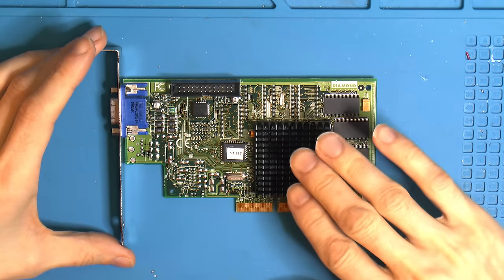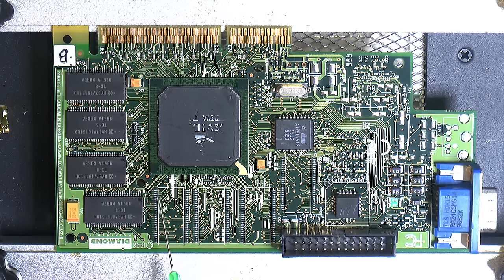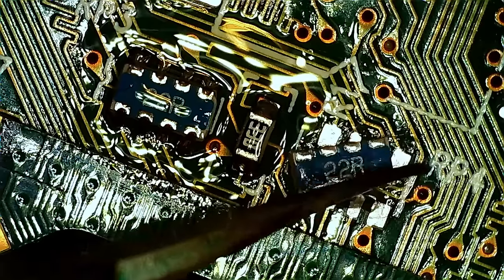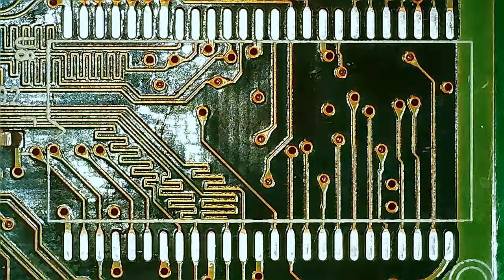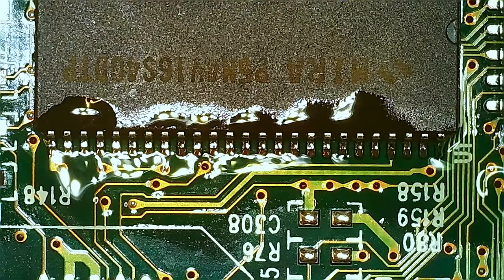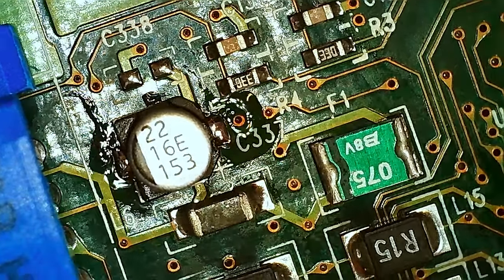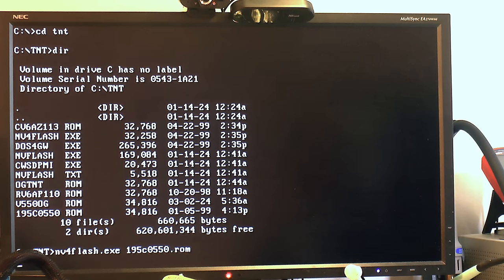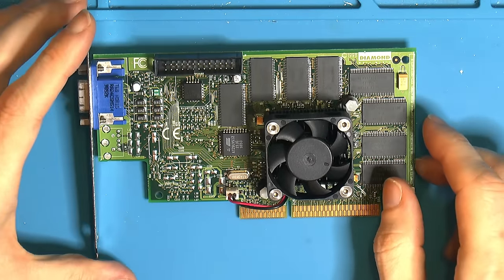Riva TNT RAM upgrade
In this video I will try and upgrade a Riva TNT from 8MB of ram and 64bit bus to the full 16MB of ram and 128bit bus.

Link to VGA museum and Diamond Viper V550 if you need images for reference.